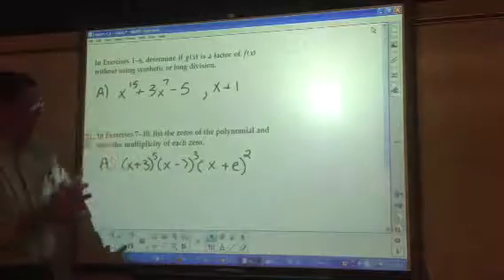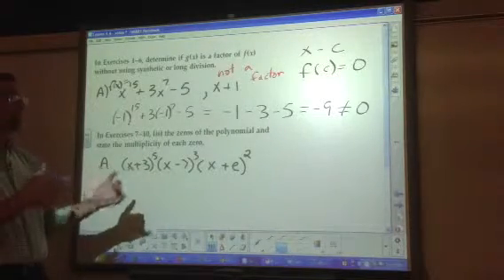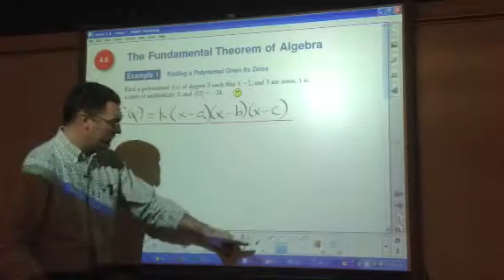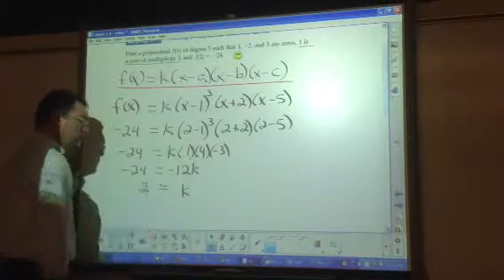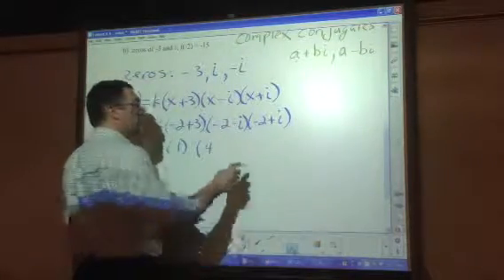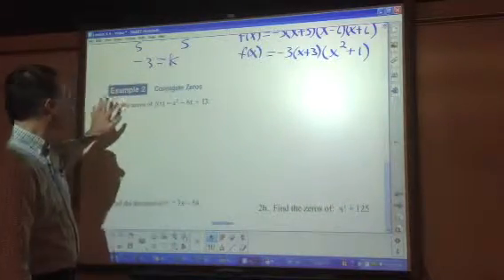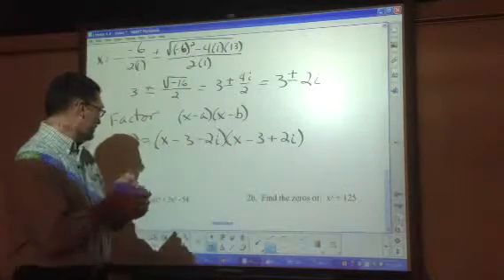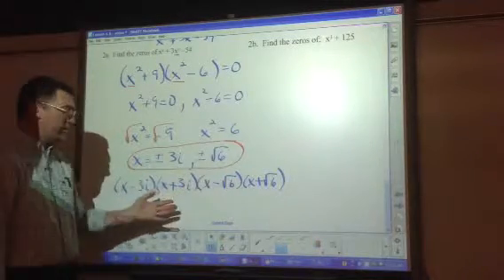Precalculus Lesson 4.6 Part A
Precalculus Lesson 4.6 Part A , fundamental Theorem of Algebra